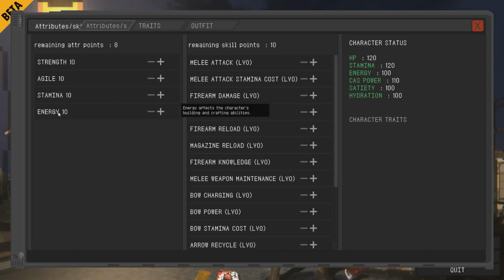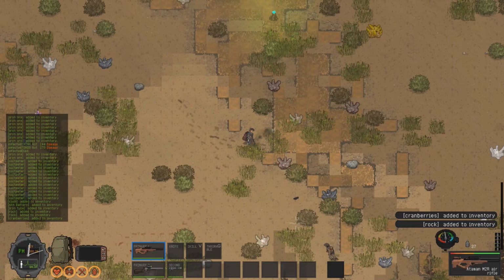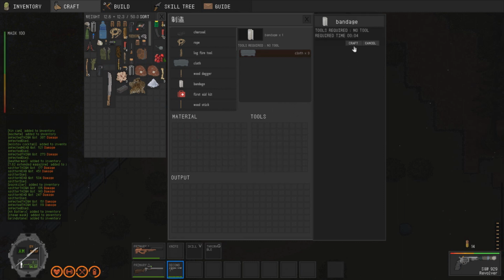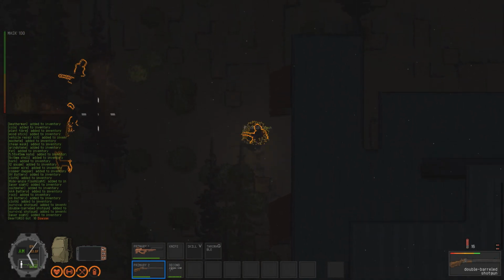(Early Access) ZED Zone - Apocalytpic Ahead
What's Up People, Dropping a video for a game I recently picked up called Zed Zone I got for about $10 on steam. The game feels like Im playing a bit of Zero Sievert / How to Survive with the various different mechanics of not only your own skills for crafting. But Skills for using a firearm taking reduce blunt damage or being immune to radiation. You can also make a homemade building using workbenches and campfires in creating better gear and food. More in the Video above.